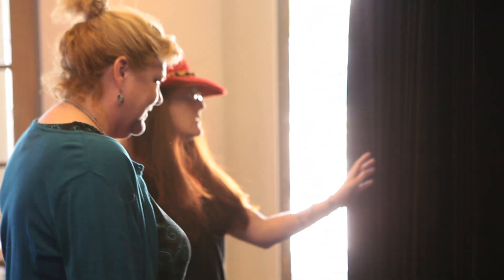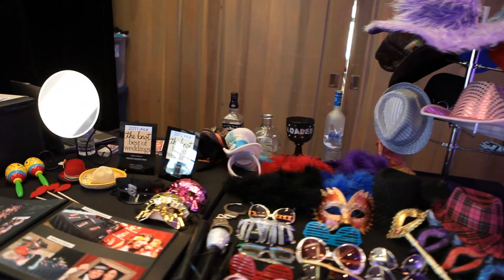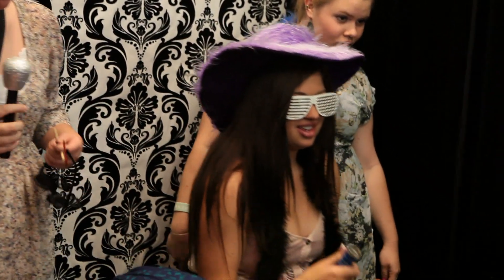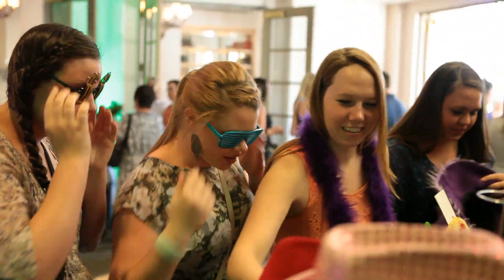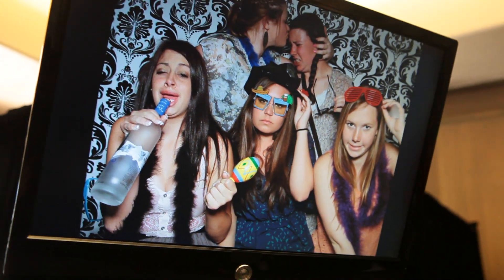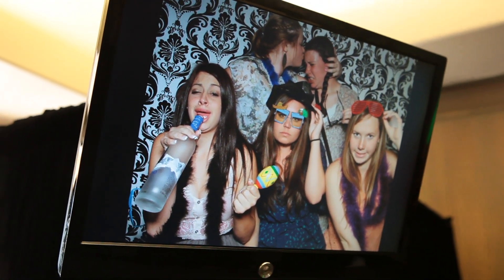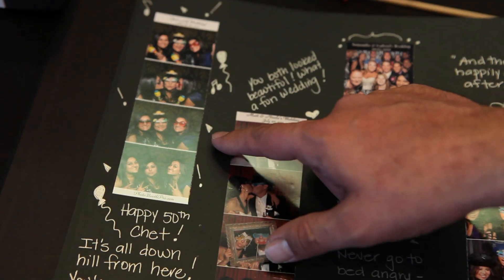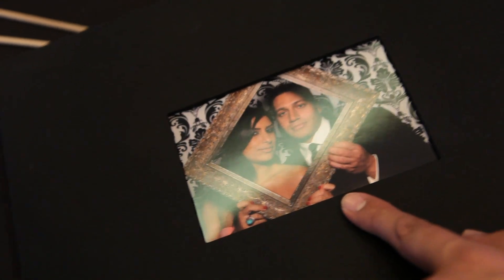Photo Booth Rentals - PhotoBoothPro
for weddings, corporate events, parties, graduations. Serving Orange county, Los Angeles, Riverside and San Diego. More awards than any other photo booth rental company.